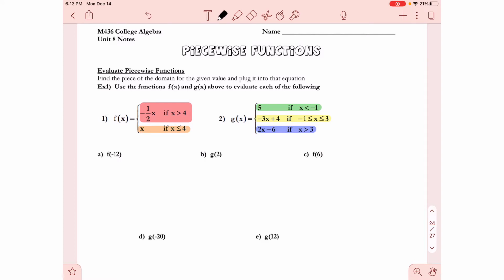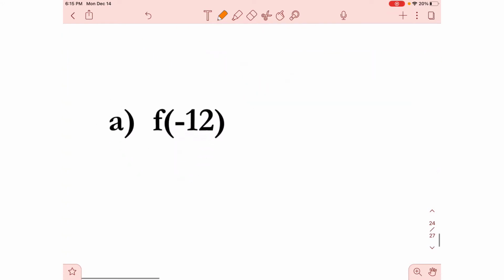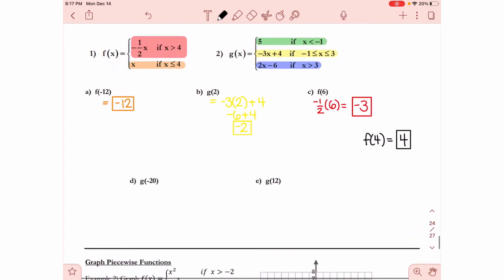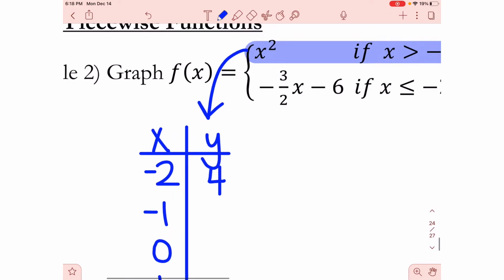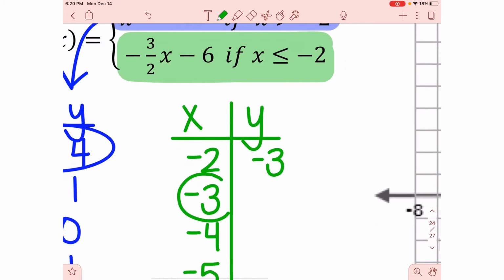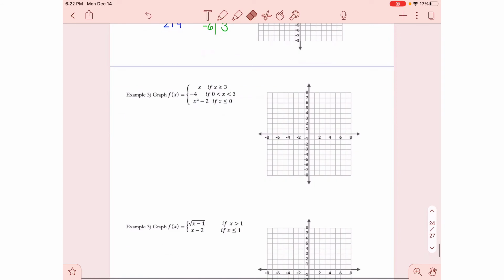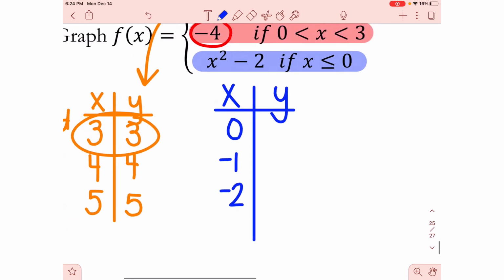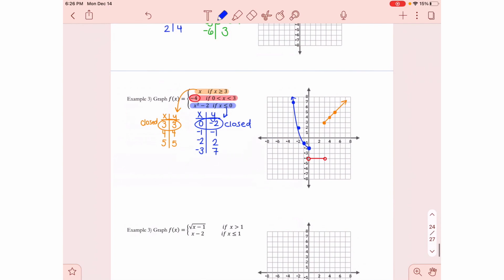M436 Unit 5 Notes - Piecewise Functions